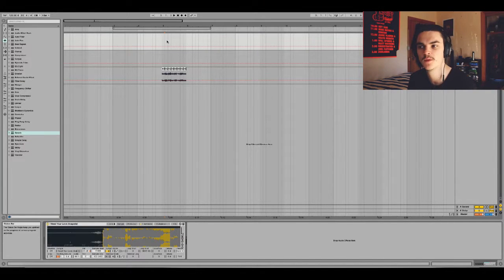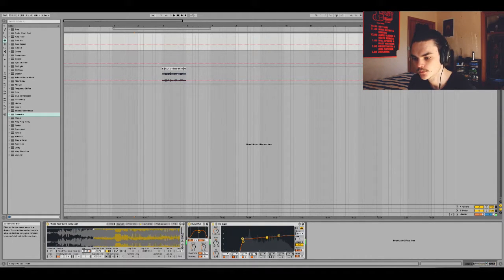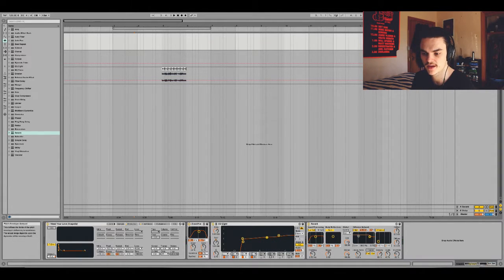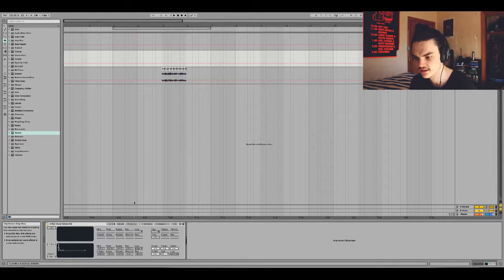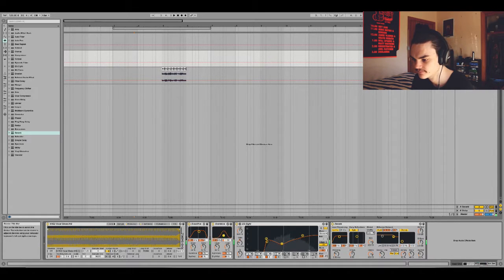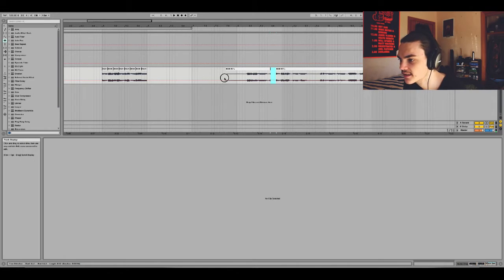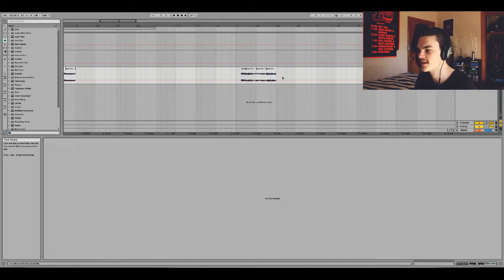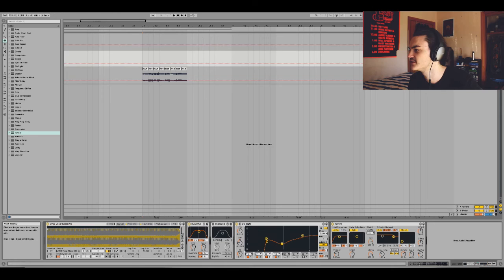Matt Watkins Tutorial: Vocal Sampling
Simple tutorial on Vocal Sampling using Ableton Live 9!